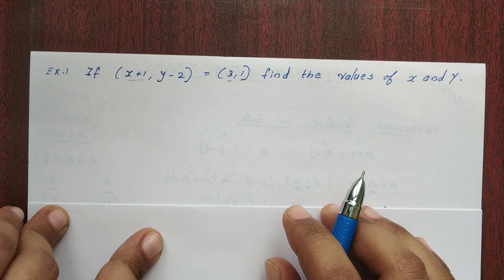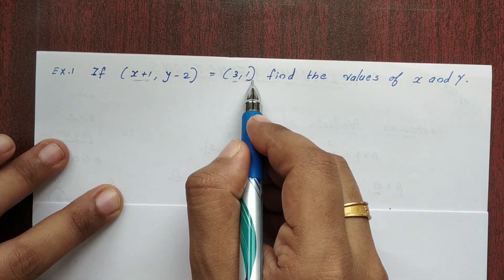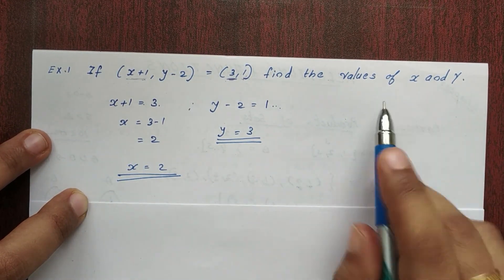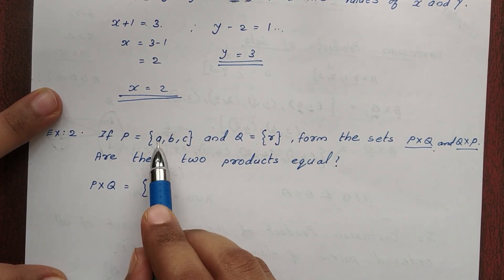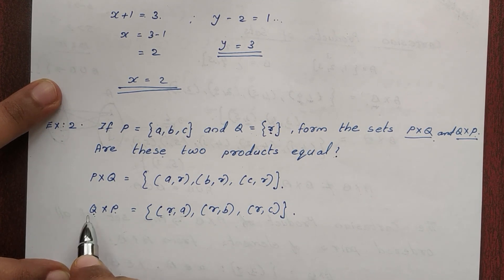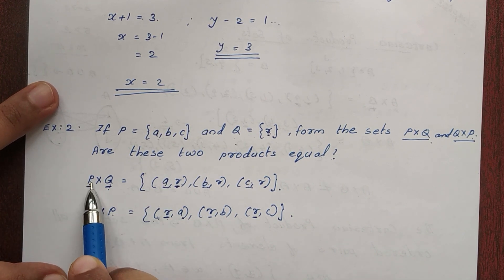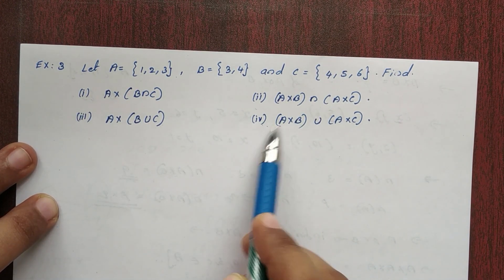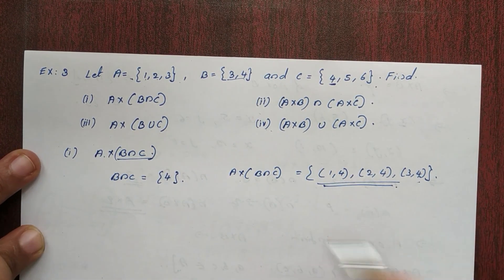Relations and Functions in Malayalam Class XI Maths || Part 02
Hi Everyone
In this video you can watch Chapter 2 ( Relations& functions)  of Plus one Maths. Aim of my channel is making mathematics simple for all.